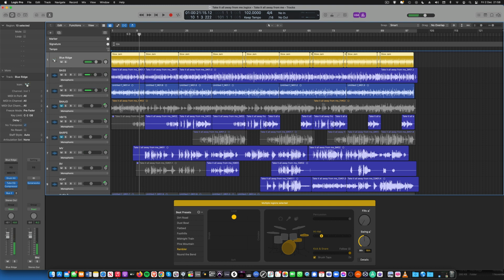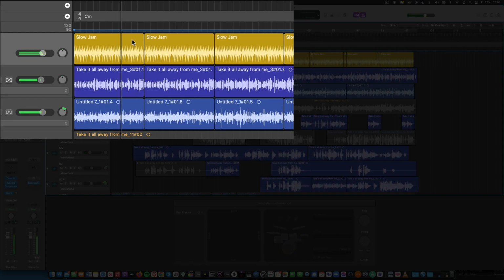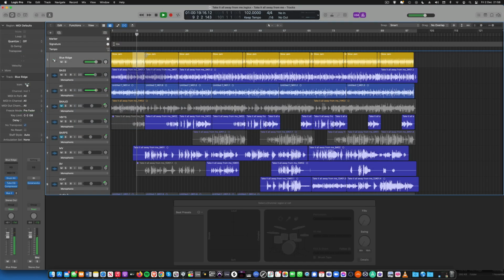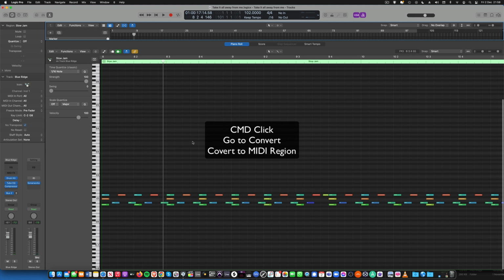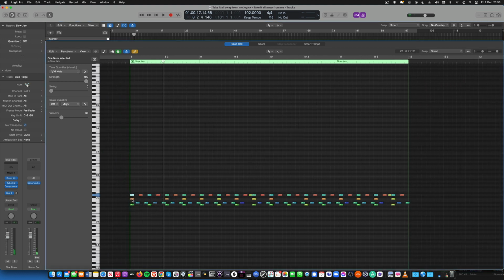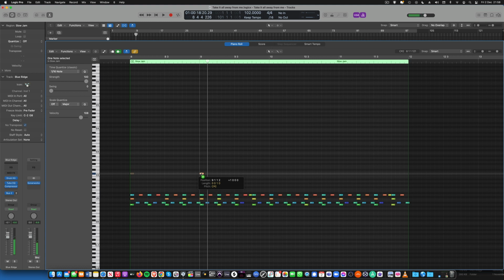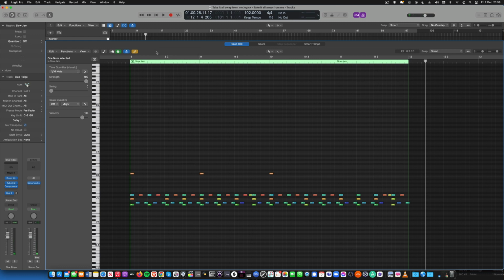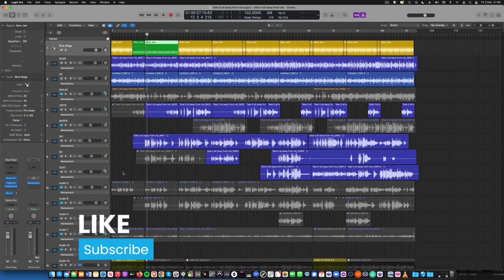Logic Pro X Drummer walkthrough. Awesome!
A quick video on how you can unlock the amazing Logic Drummer to bring life to your music. This is just one little thing you can do to bring your compositions to life with the Logic Drummer.

I can show you loads more through online tutoring and mix appraisal.